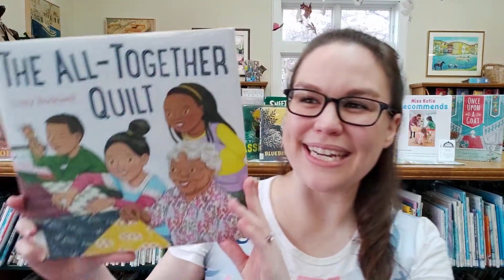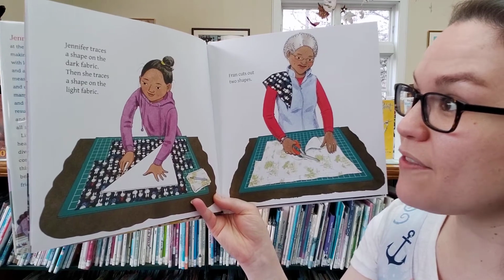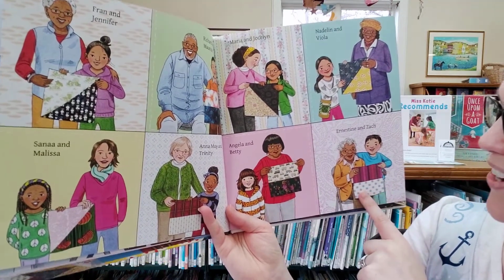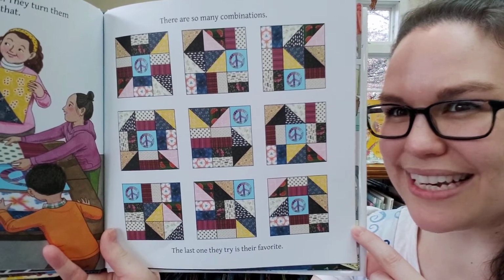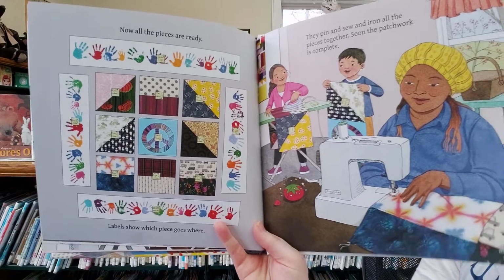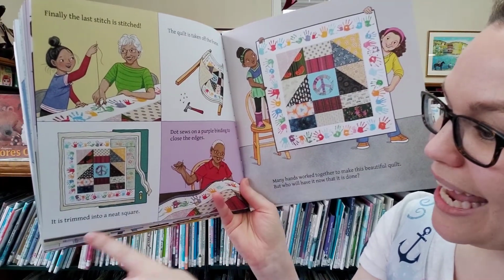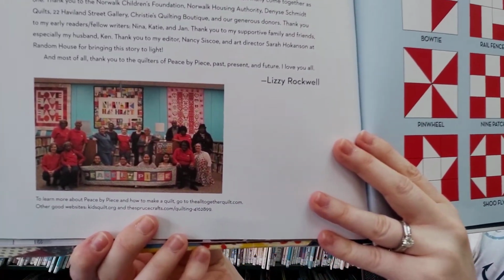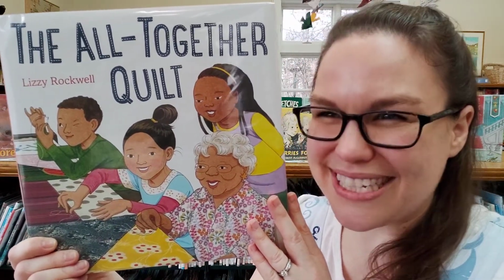Read Aloud: The All-Together Quilt by Lizzy Rockwell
A Rockland Public Library virtual storytime with Miss Katie.
This week features: The All-Together Quilt by Lizzy Rockwell
Miss Katie's weekly virtual storytimes include:
Rockin' Storytime - 2 stories & songs
Wednesday Read Alouds - 1 longer story
Baby Time - songs, ending with 1 short story